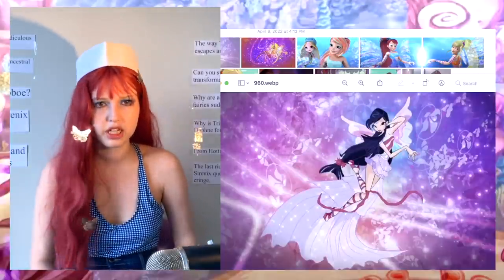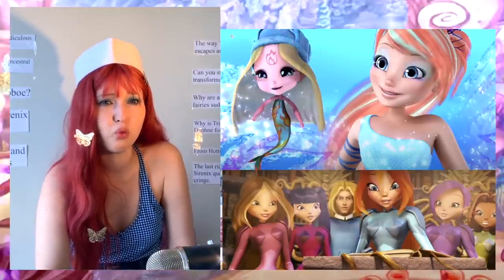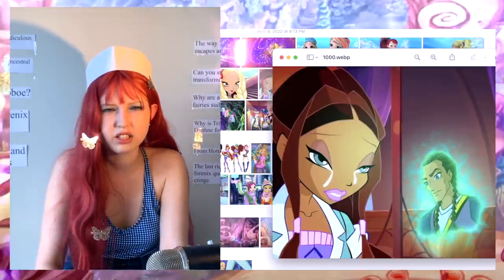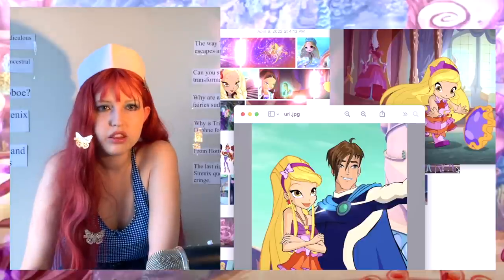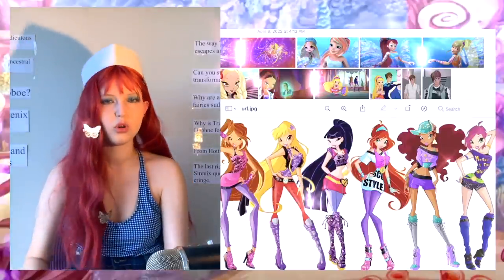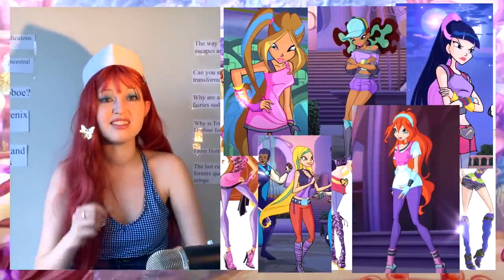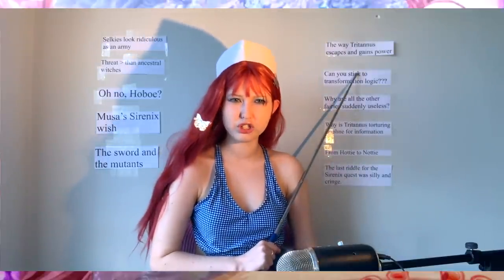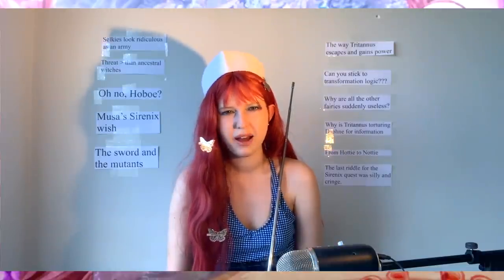Season 5 of Winx is testing my patience and ability to stick to promises (Deep Dive)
A Winx Club deep dive, season 5

5:25-8:20